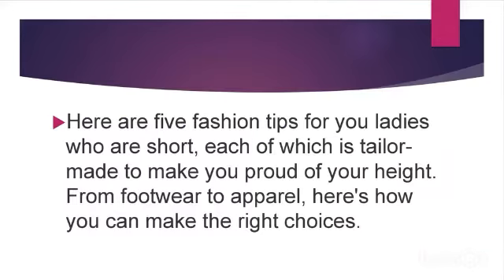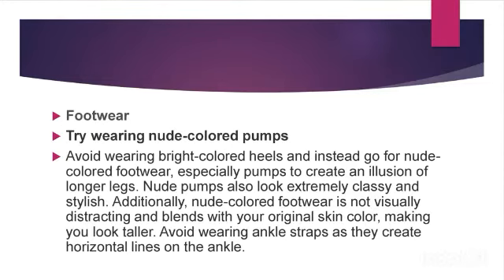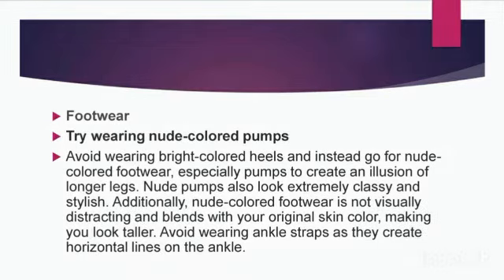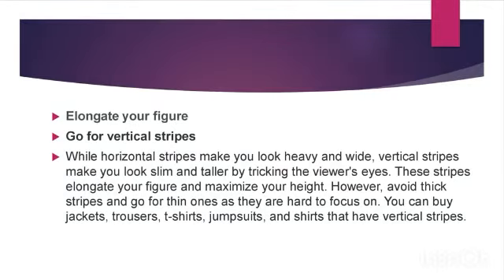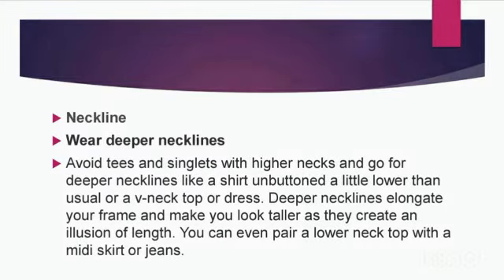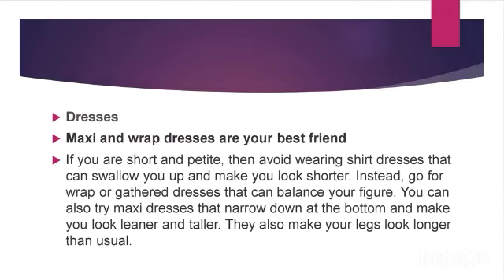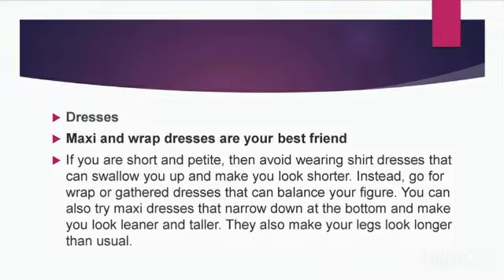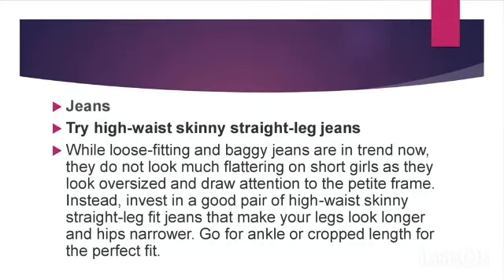Here are some fashion tips for ladies who are short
Here are some fashion tips for ladies who are short @kinjalparmar27